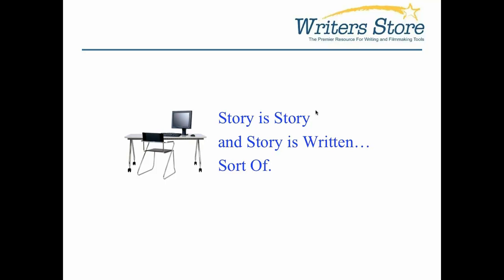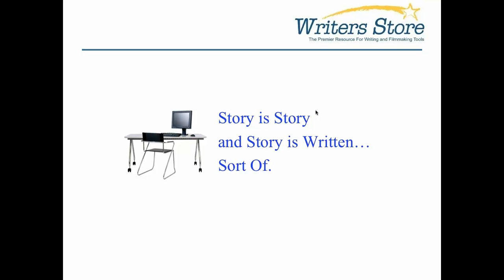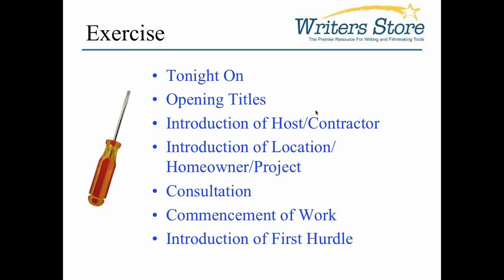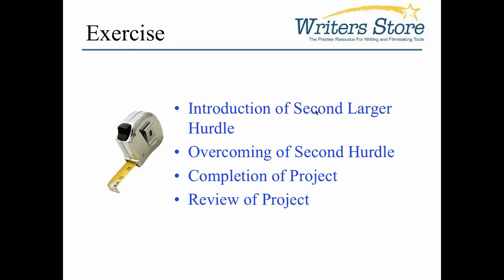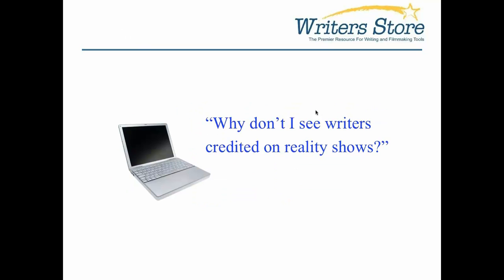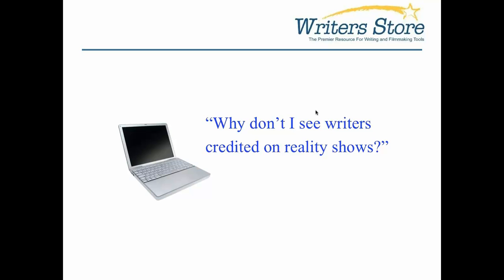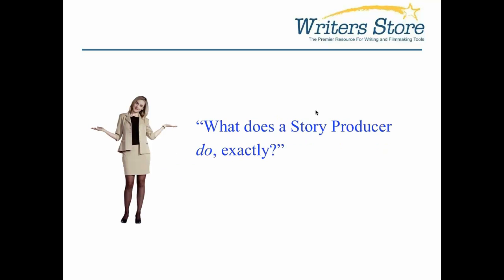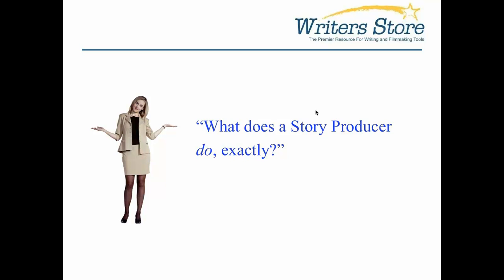The Real World of Reality Television Writing and Show Creation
Jump into the thriving world of reality television writing. This screenwriting tutorial will tell you what it means to be a reality tv writer, but also how to break into the industry and develop your own show.

Screenwriting Tutorials was launched in 2013 to provide online screenwriting tutorials from experts in the industry on everything you need to know to help improve your craft and get your screenplay produced. The tutorials are streamed to Screenwriting Tutorial subscribers so that they can be viewed 24/7 from any computer with a high-speed internet connection without requiring software downloads. You can choose to purchase a subscription to all of our tutorials for either a 1-month or 12-month period. For more information on ordering options, please mouse over the "Subscription Options" link in the top navigation bar & select subscription length you'd like. Screenwriting Tutorials is operated by F+W, a content and eCommerce company.